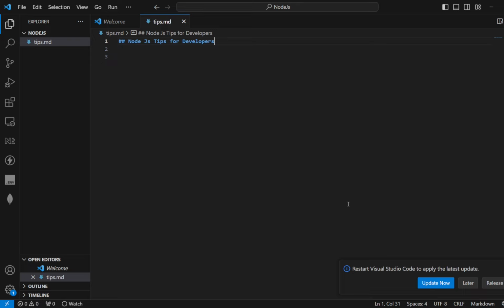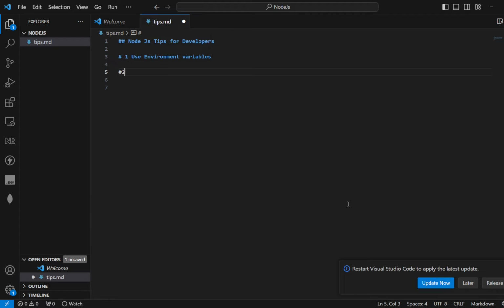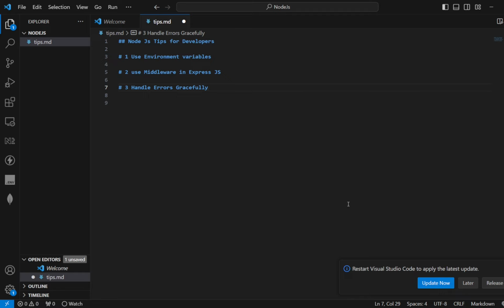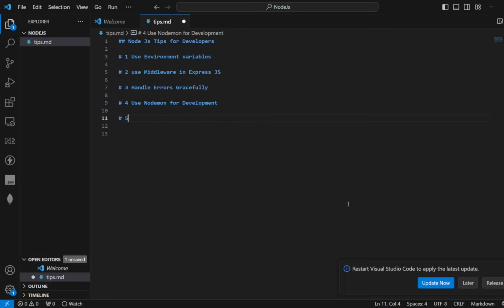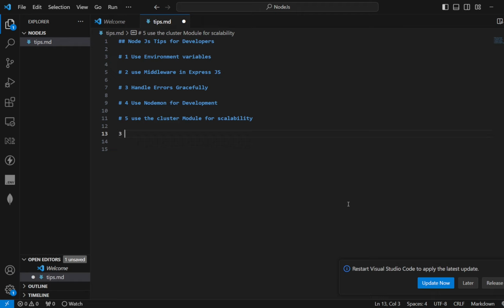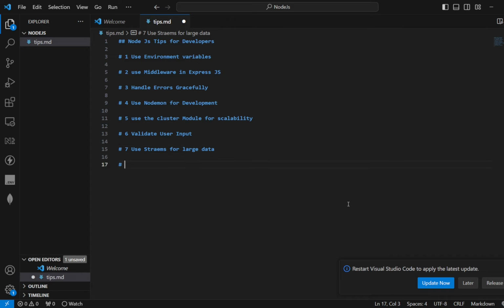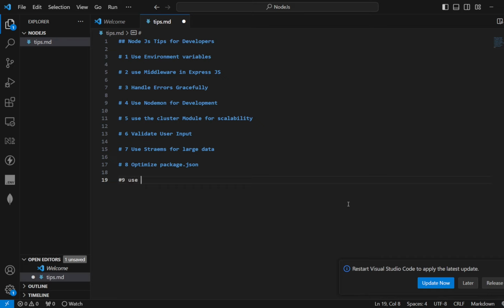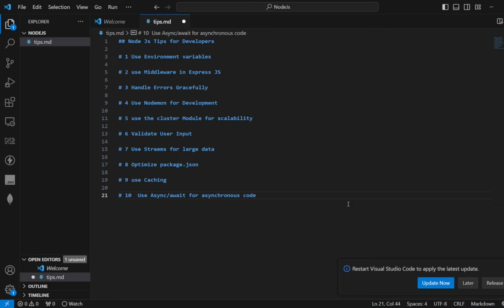Node.js Best Practices for Developers: Top Tips for Writing Clean and Efficient Node.js Code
Node.js best practices are crucial for building scalable, maintainable, and efficient backend applications. In this video, we’ll explore essential tips like structuring your project, using environment variables, handling errors gracefully, and leveraging asynchronous programming for better performance. Learn about optimizing middleware, securing your app, and using tools like Nodemon and PM2. Whether you’re a beginner or an experienced Node.js developer, these tips will enhance your coding and project quality.